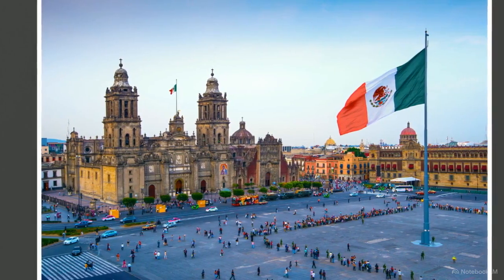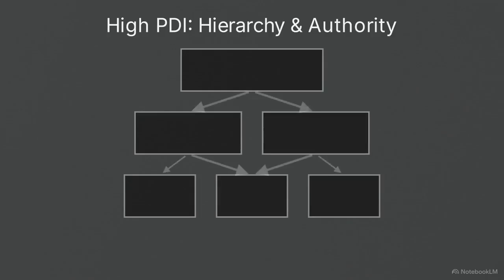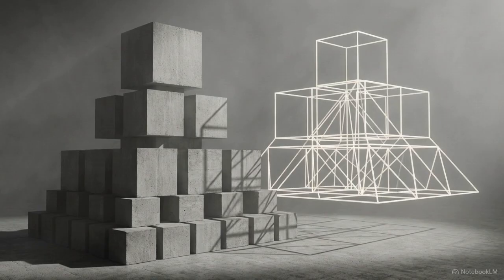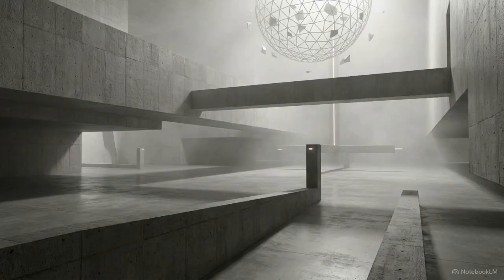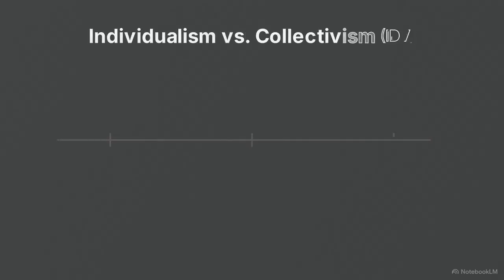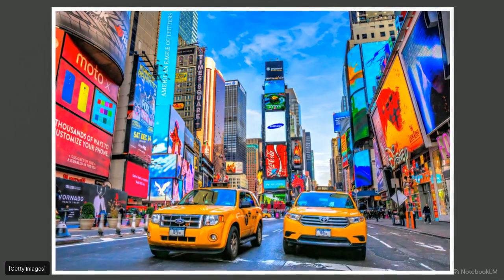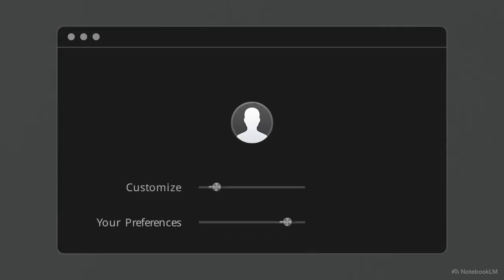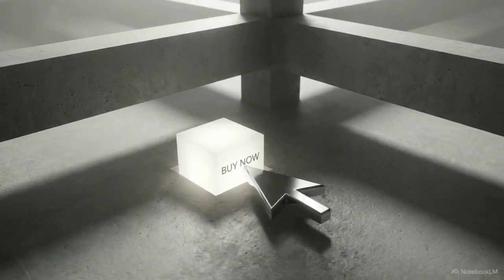Understanding Local Culture's Role in Web Design: A Comprehensive Guide to Global UX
In this video, learn how to design websites according the culture rather than the template.